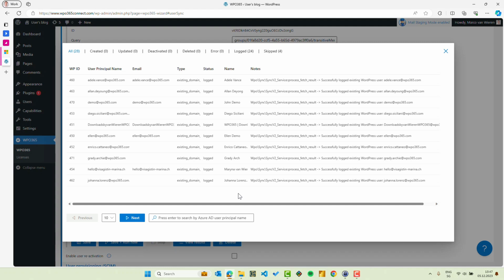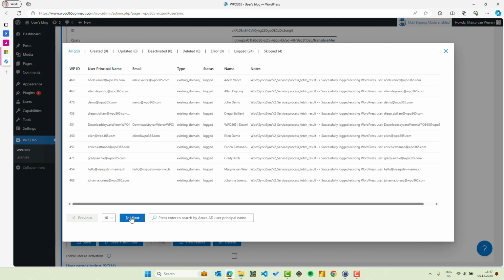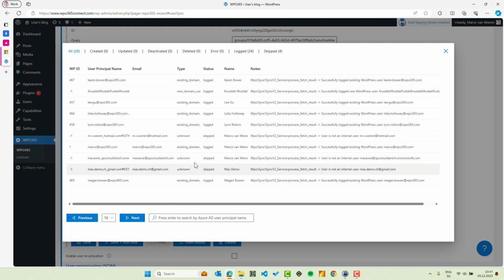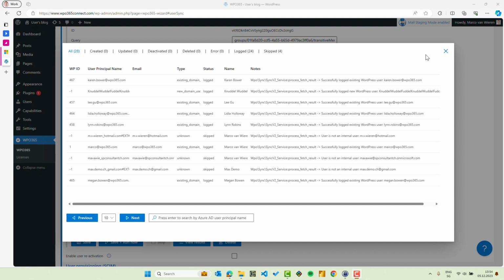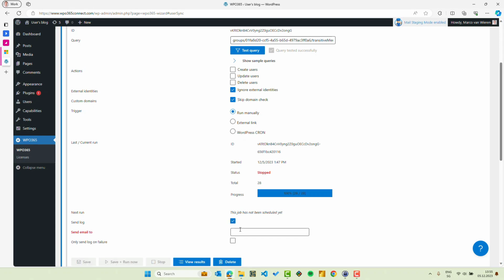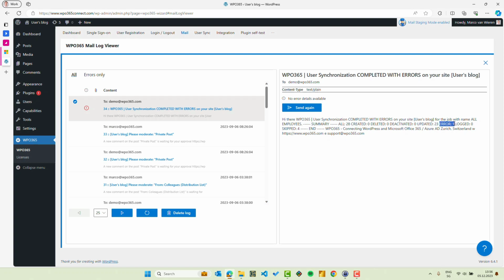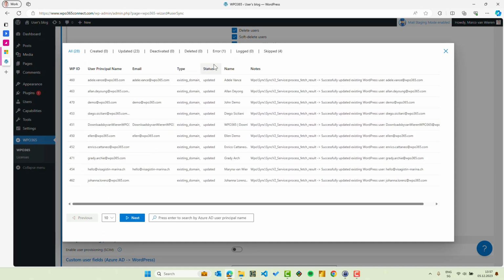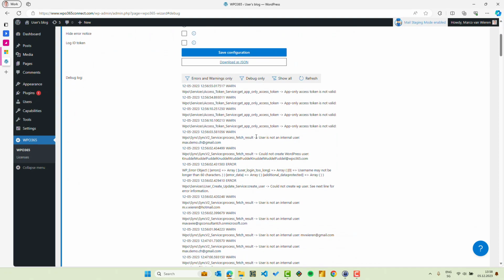Lesson | Test a user-synchronization job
In this video tutorial I am showing how to test your configuration of WPO365 and to analyze the results after a job to synchronize users from Azure AD / Microsoft Entra ID to WordPress completed.